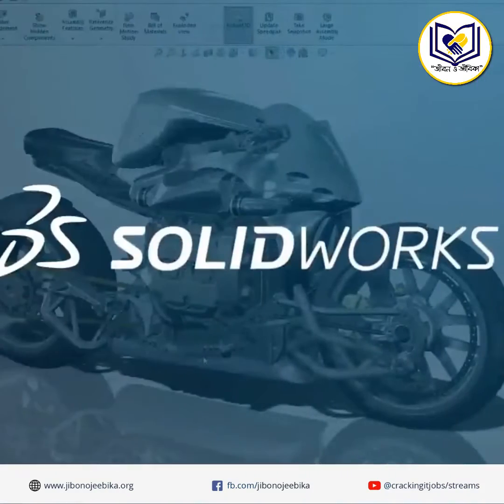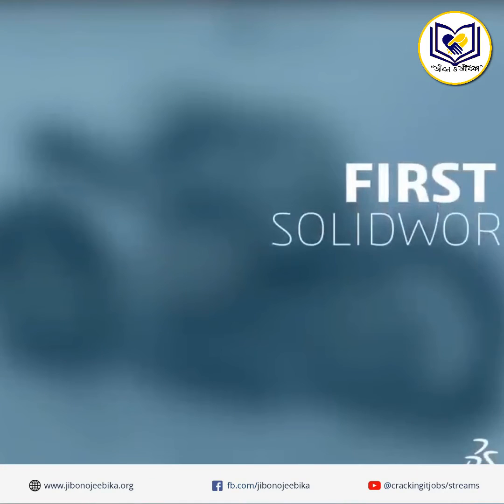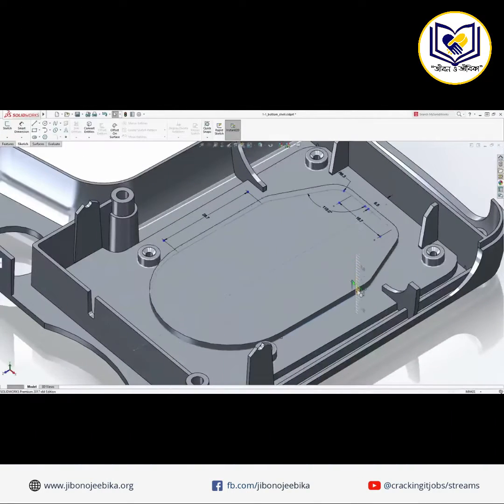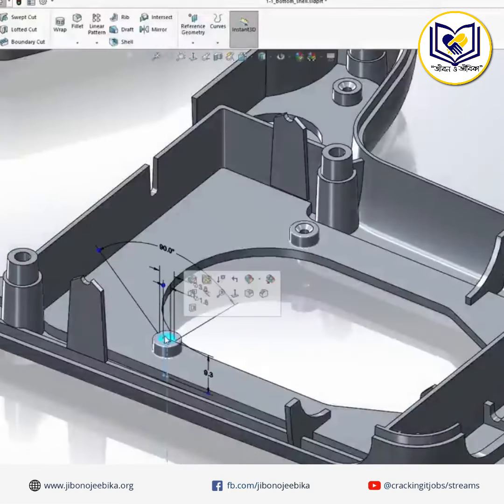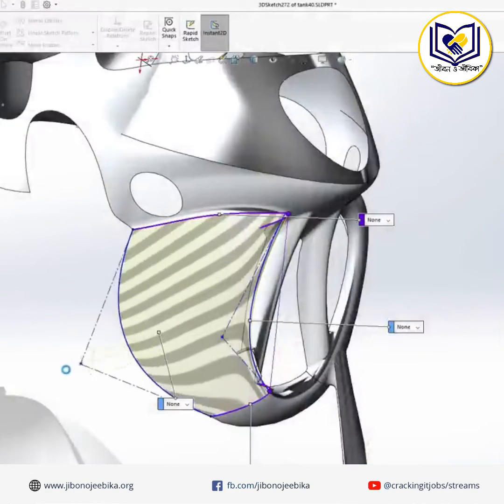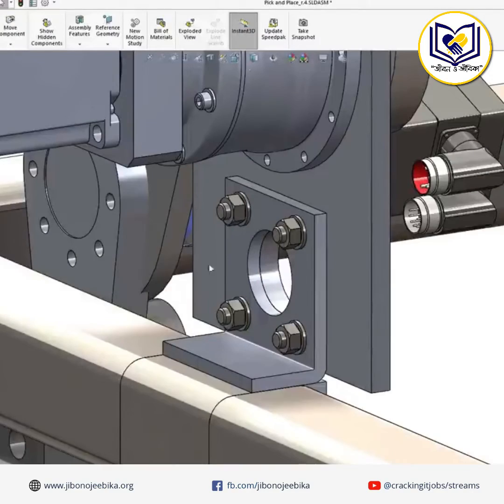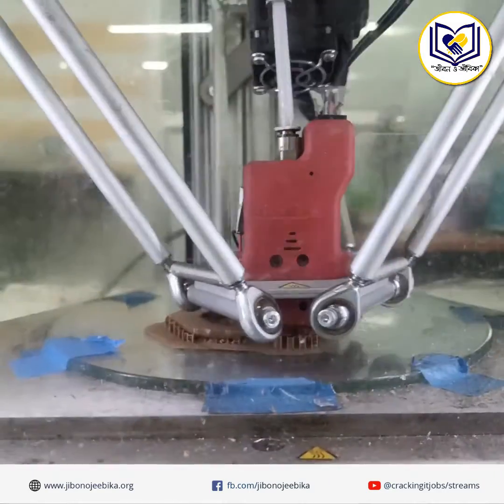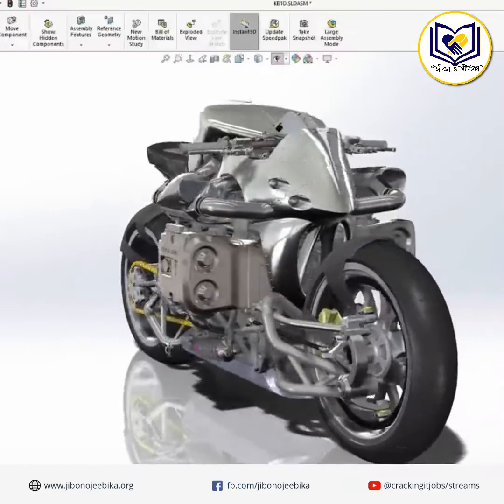Solid Works for Mechanical Design - "JibonOJeebika"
3D Design, Assembly and Rendering
The global computer-aided design (CAD) software market was valued at USD 14 Billion in 2022. The increasing use of CAD software in the packaging industry and automotive industry is one of the key factors positively impacting the growth of the market. On the basis of technology, the market has been bifurcated into 3D software and 2D software. Of these, 3D CAD software held the larger share in the CAD software market in 2021, owing to the growing need for design eﬃciency and accuracy and enhanced product visualization and presentation. In addition, 3D CAD also accelerates the development cycle with virtual testing.

What are the program objectives?

The course aims to give students and professionals the essentials that is needed to become a certiﬁed SOLIDWORKS associate.
The course will help individuals use the software with conﬁdence and design/draft the next innovative thing.

The course is designed to be a process or task-based approach to learning the individual features and functions of SOLIDWORKS, thereby emphasizing processes and procedures for completion of any task.

By building actual parts and assemblies, the student should learn the necessary commands, options and menus in the context of completing a design task.

What are the main highlights of the program?

Learn without a career break with offline classes.
One can access the course at their own pace, but with the investment of 4-5 hours/week, it can be ﬁnished within 3 months.
The programme uses a Continuous Evaluation System that assesses the learners with variety of tasks.
Such a system provides timely and frequent feedback and helps busy   working professionals stay on course with the programme.

The education delivery method is a blend of classroom and  experiential learning.

Participants who will complete the programme become eligible for  Internship and Placement help through our Job Fairs.